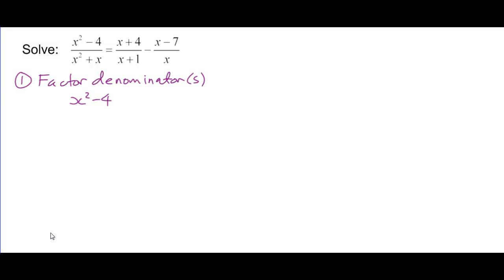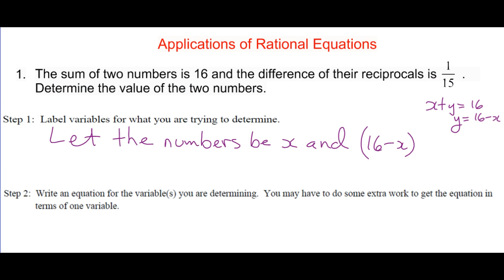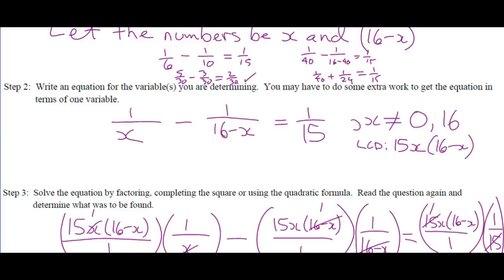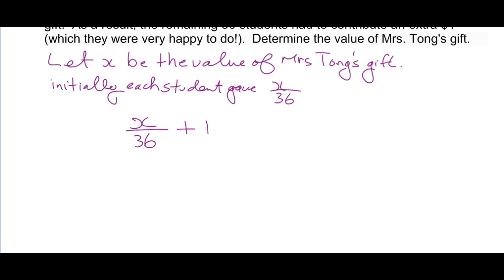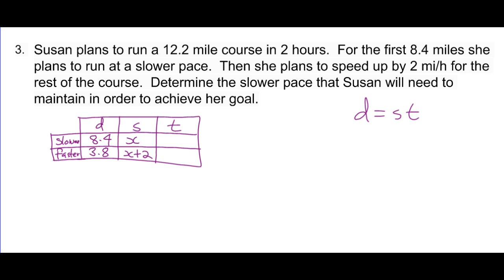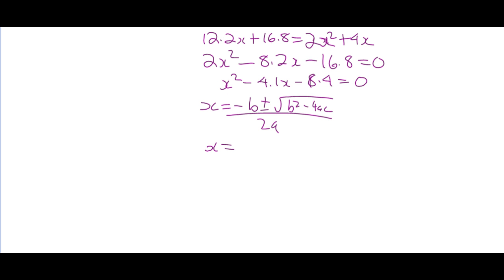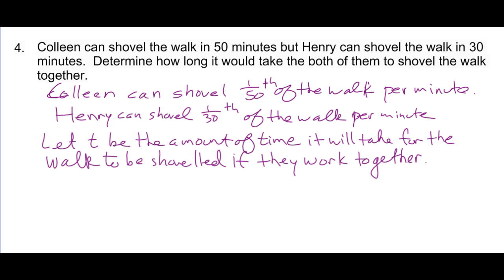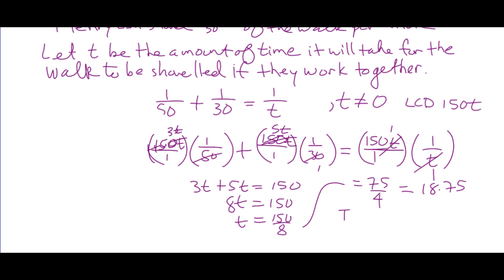Applications of Rational Equations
HWW Math 20-1 Spring 2015 Applications of Rational Equations